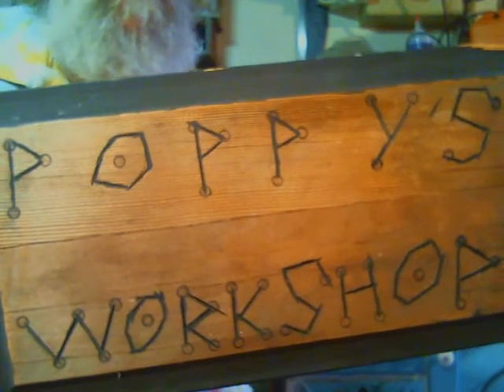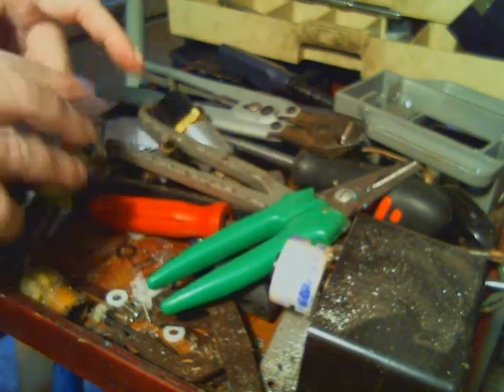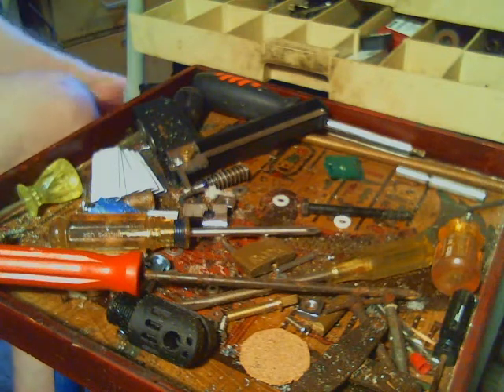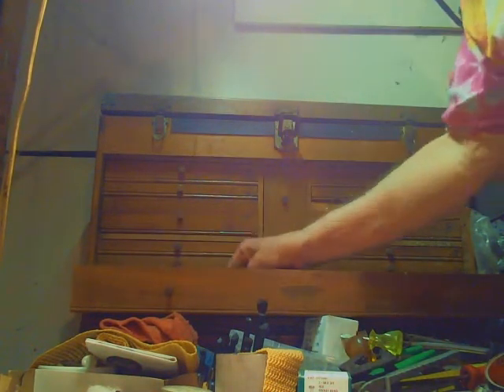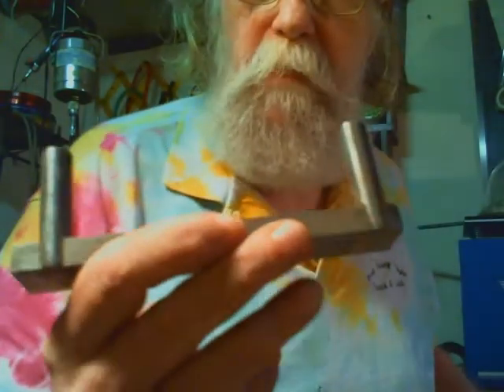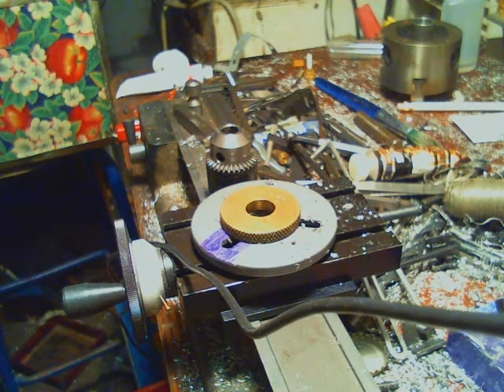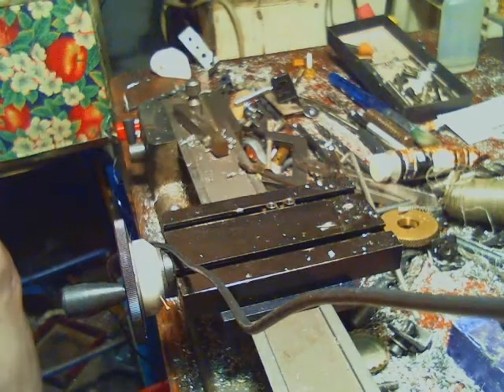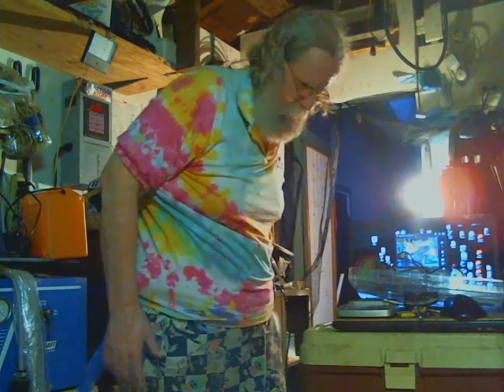poppy's workshop poppy cleans and sorts dont have a stroke from shock